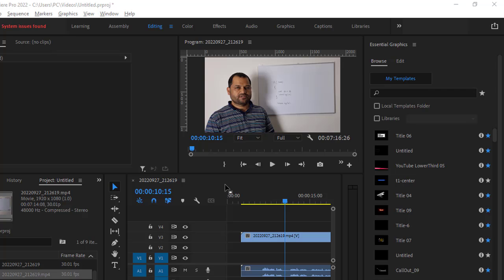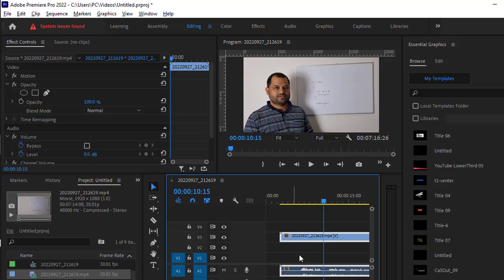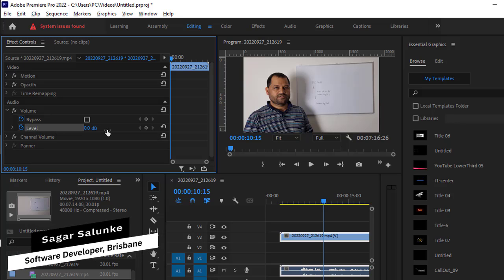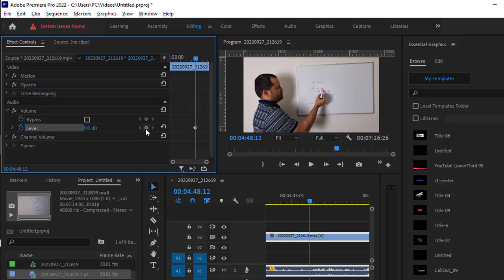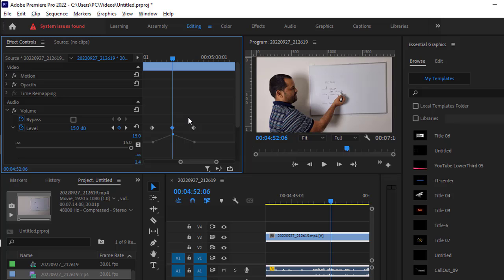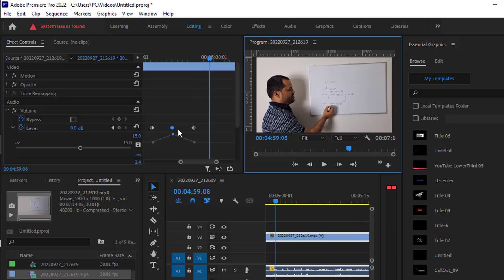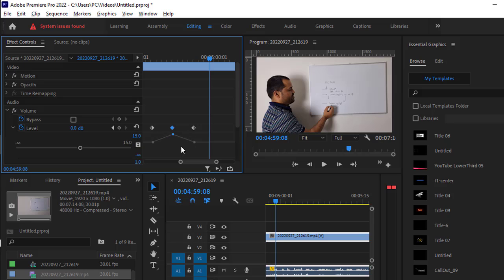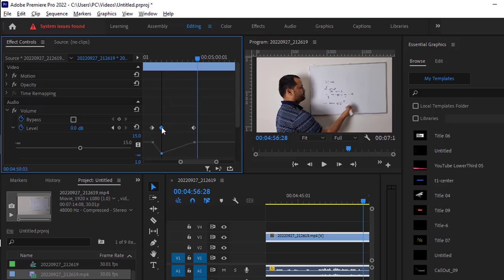Adjust volume of a section of clip in Adobe premiere pro | lower or increase the volume of subclip